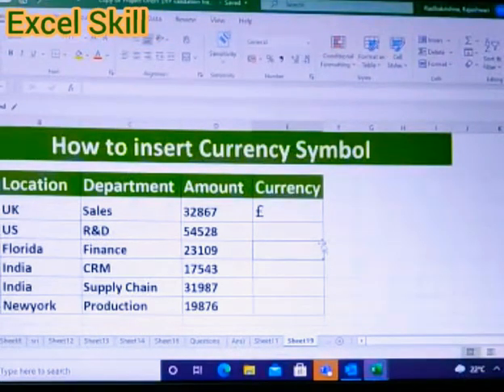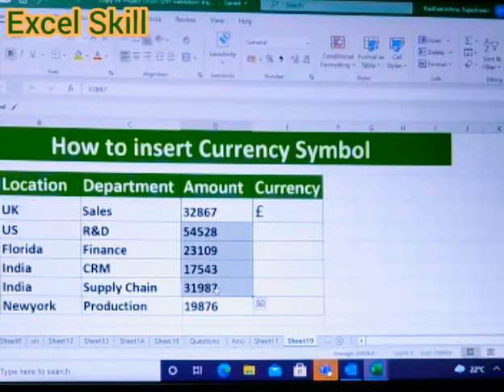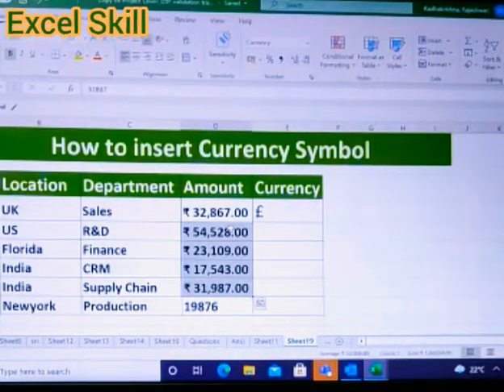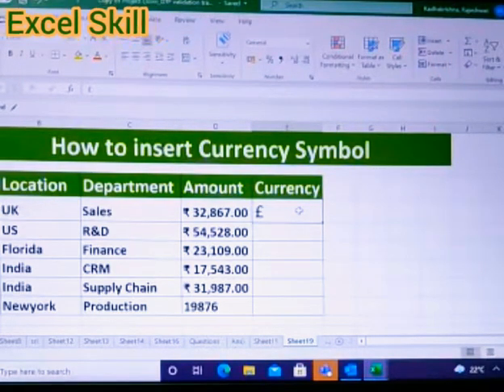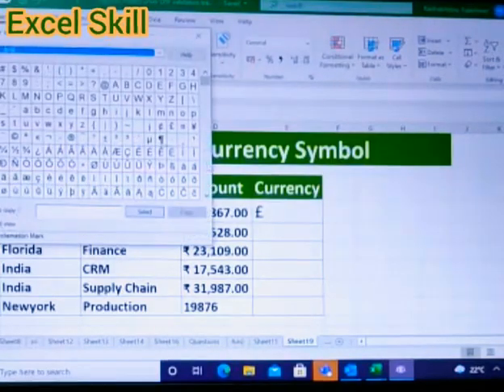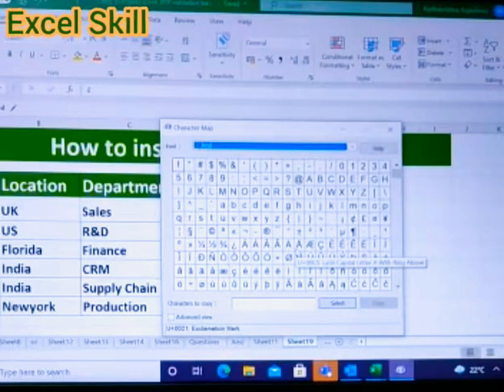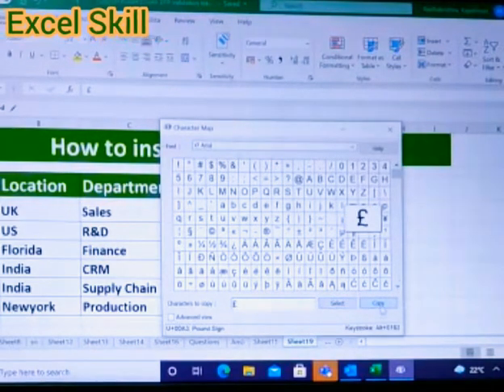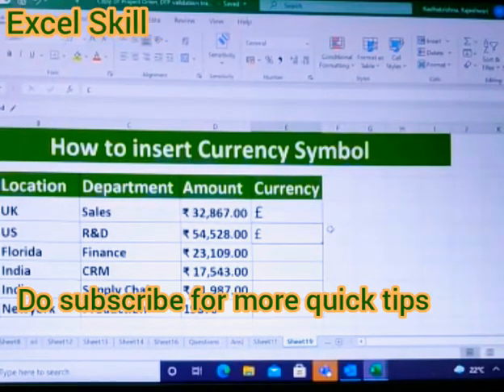how to insert currency symbol#excel#whatsup#exceltutorial#exceltips#shortcuts#improves#productivity#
how to insert currency symbol